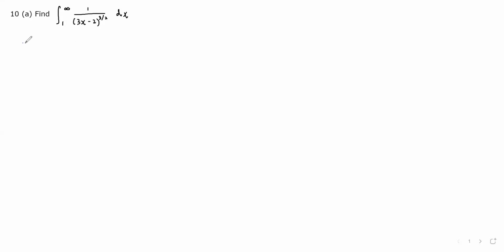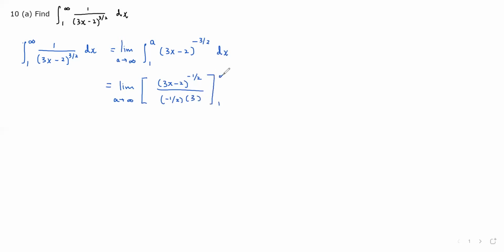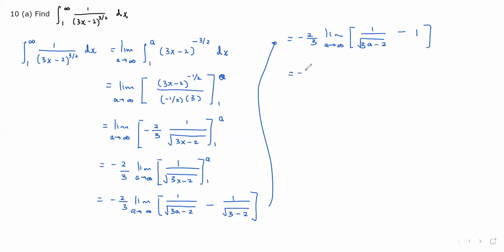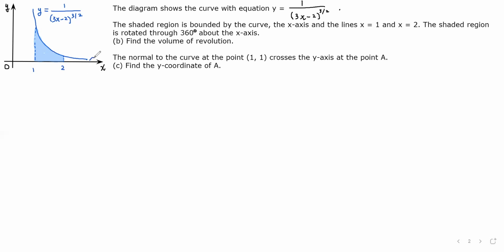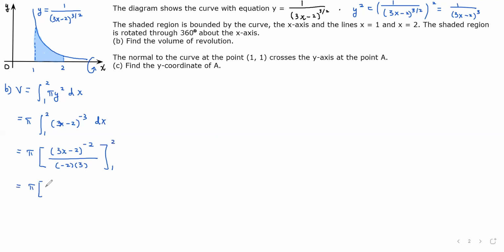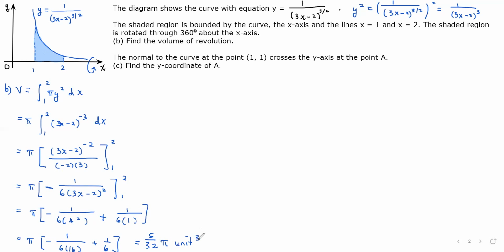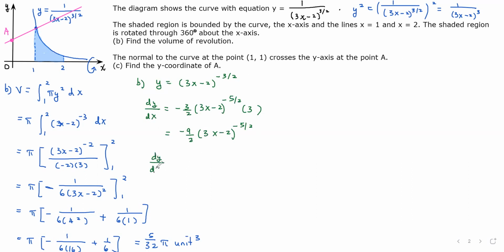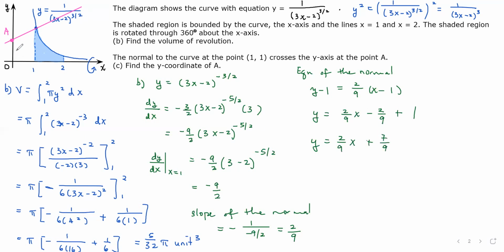9709/11: Q10, A Level Mathematics Paper I, Pure Mathematics I, Oct/Nov 2021.